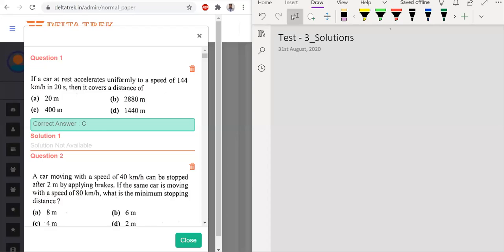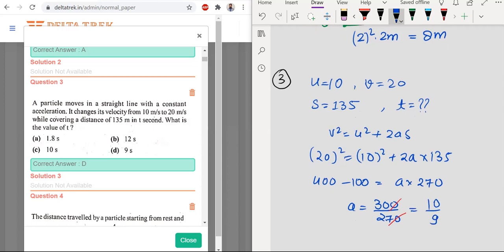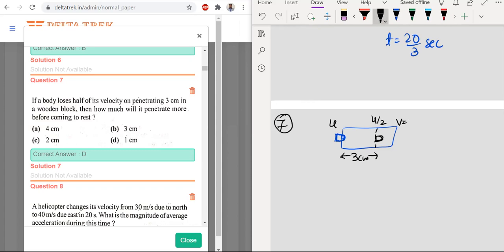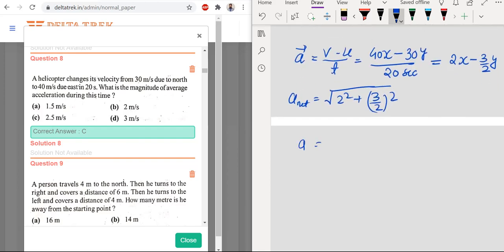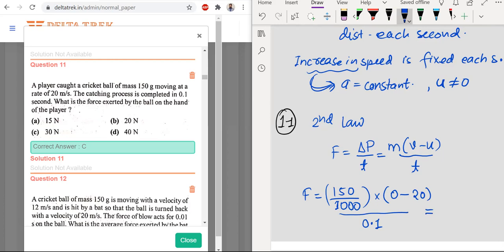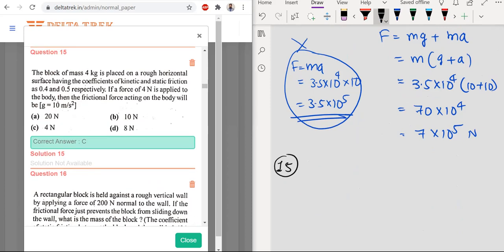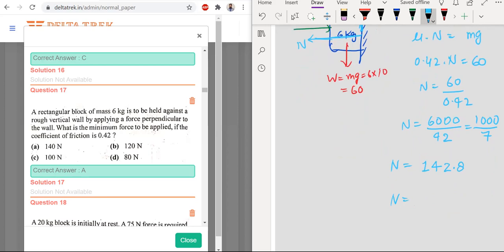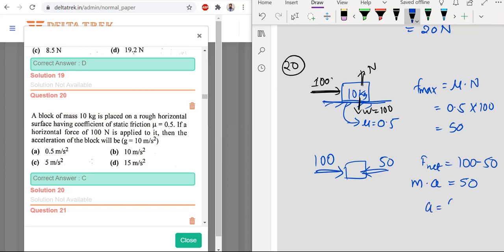Physics - 8th Test - 3 Discussion [ Cumulative Test ] (31/9/20)